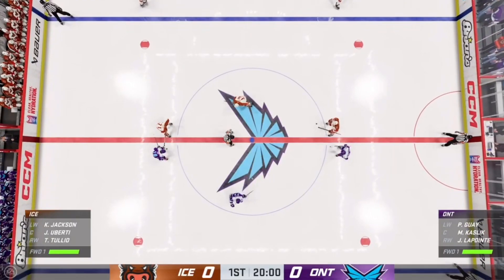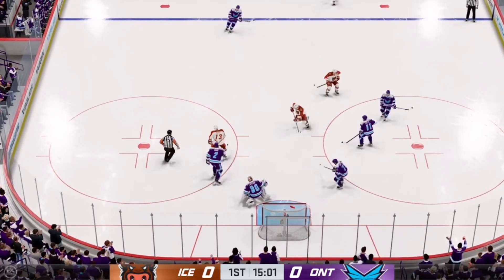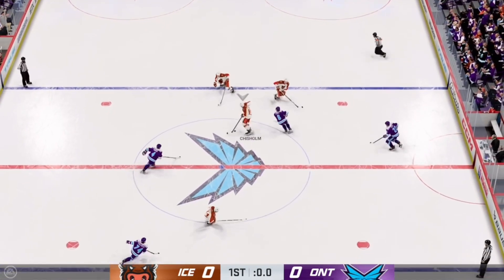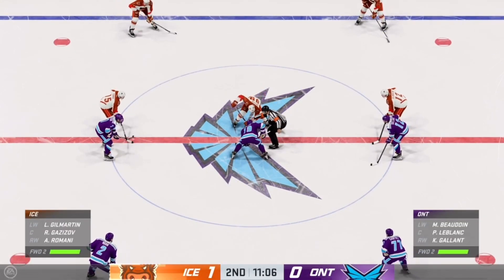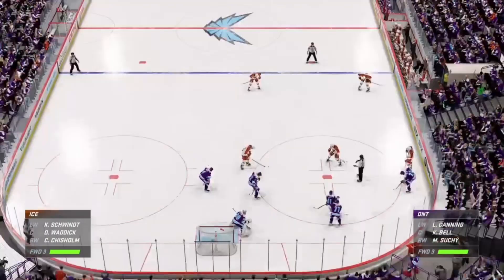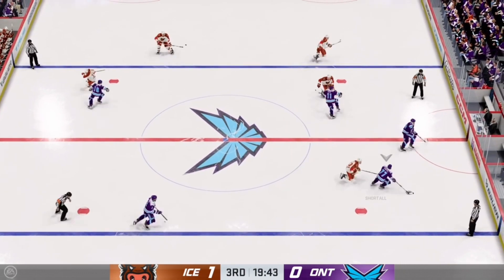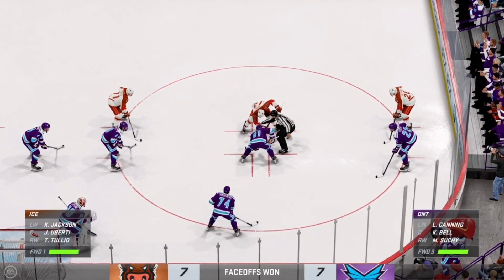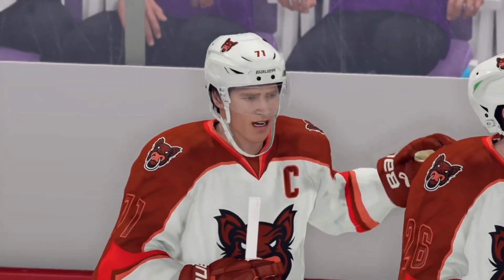Iceland (2) vs Ontario￼ (1) season 1